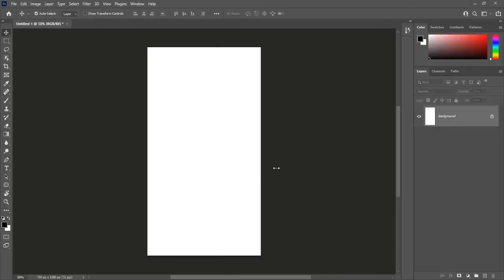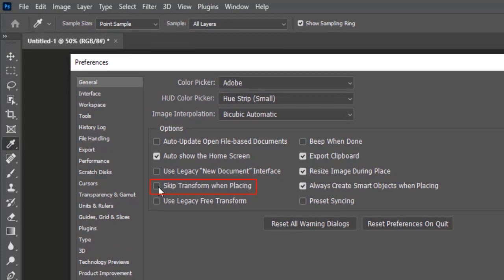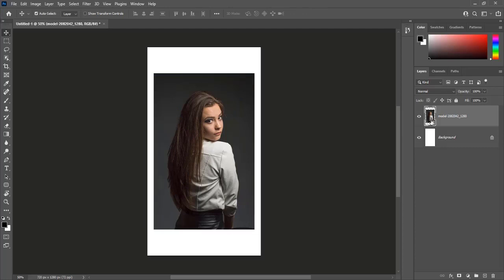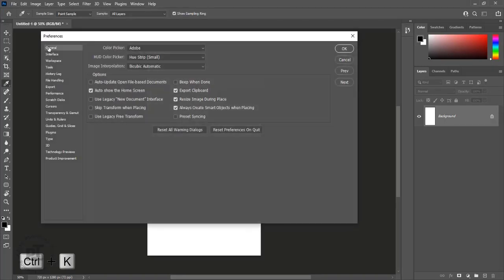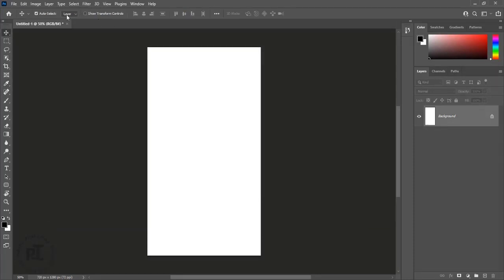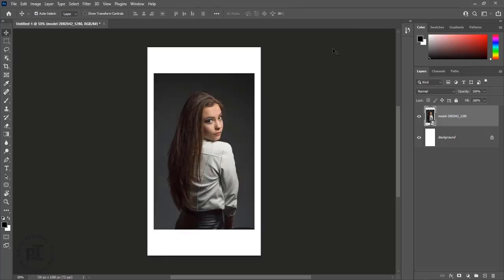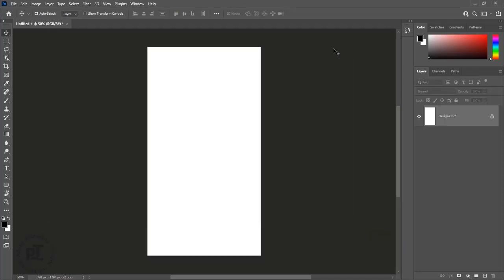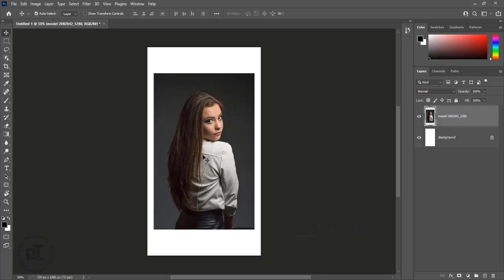Useful Photoshop Preferences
Learn how to improve Photoshop's performance, customize the interface, save backups of your work, and more with the important options you need to know about in the Photoshop Preferences. Break down every option and secret of tool has to offer so that you can choose the one that works best for you.